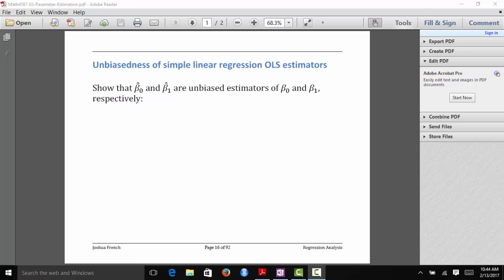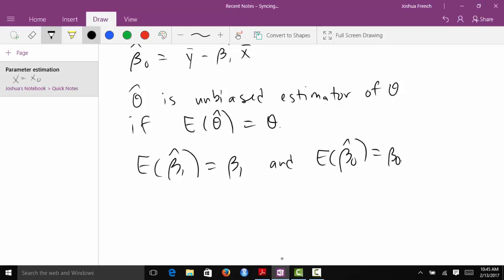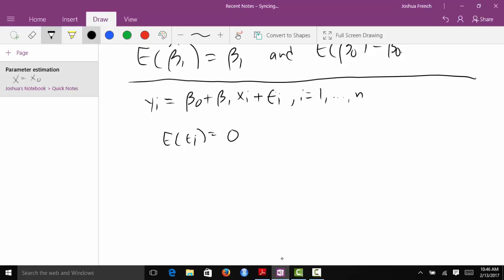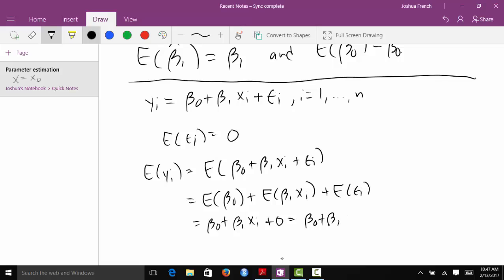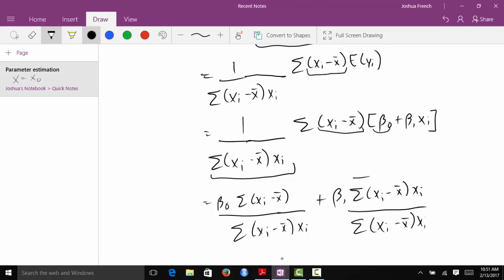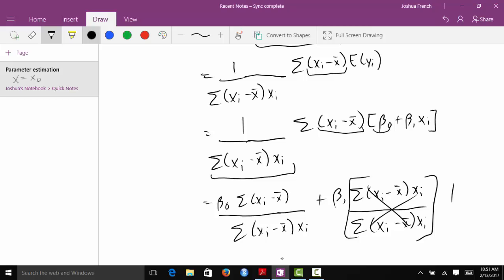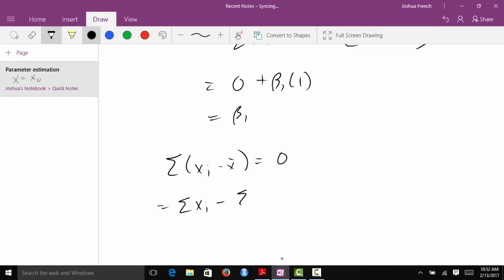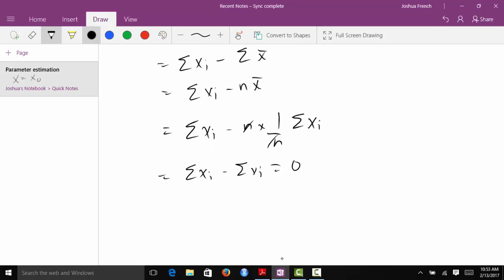Showing the simple linear OLS estimators are unbiased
Show that the simple linear regression estimators are unbiased.  See comments for more details!

In response to the comments about "pulling out the constants":  x1, x2, ..., xn are assumed to be observed, non-random values.  Thus, xbar = (x1 + ... + xn)/n is a constant.  Since each xi is a known value and xbar is a known value, each (xi - xbar) is a constant (though the constant changes for each i).  Similarly, the sum the of (xi - xbar)*xi over all n will also be a known constant.  Let d = sum (xi - xbar)*xi over all n.  At one point, we are trying to find E(1/d * sum [(xi - xbar)*yi]).  1/d is a constant, so we get 1/d *  E(sum [(x_i - xbar)*yi]).  The expected value of a sum of random variables is the sum of the expected values of the random variables.  So we get 1/d * (sum E[(xi - xbar)*yi]).  Since each (xi - xbar) is a constant (that is potentially different for each i), we can pull that out of the expectation.  So we get 1/d * (sum [(xi - xbar)*E(yi)]).  The video takes care of the rest.